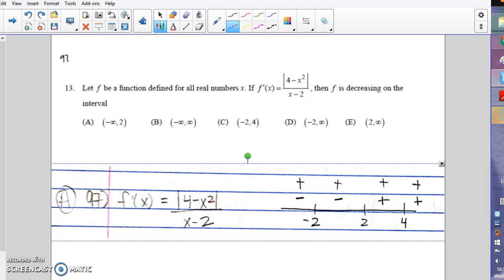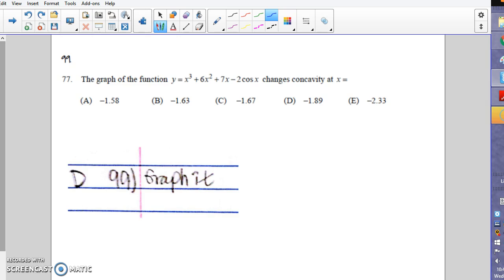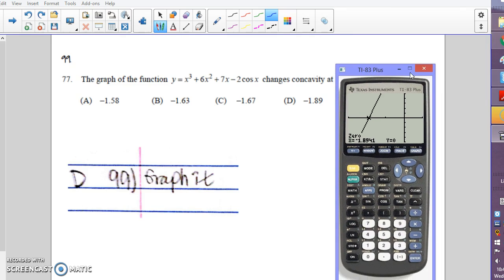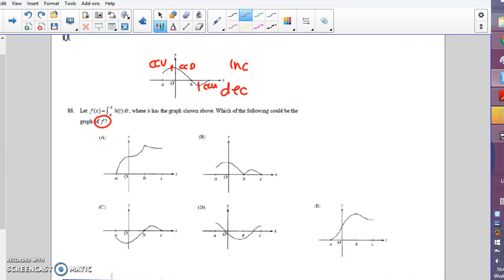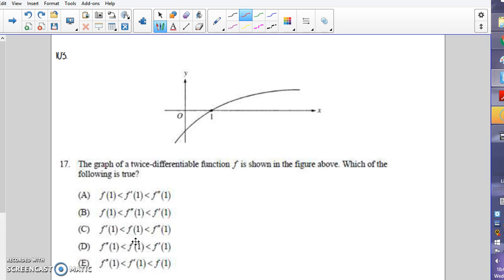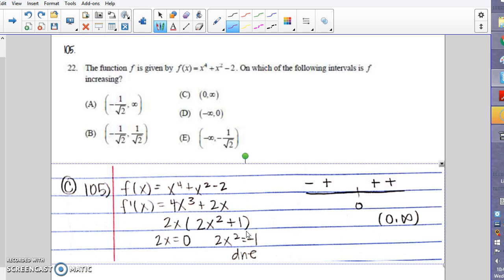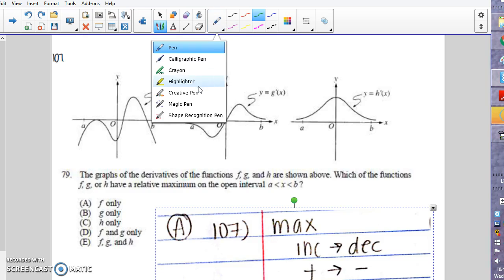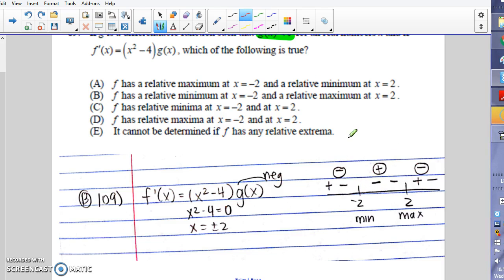Multiple Choice 2b (#97-109)